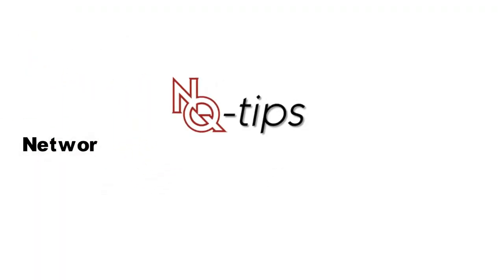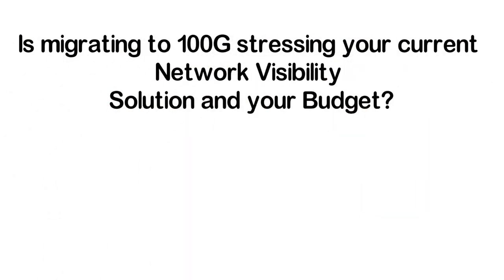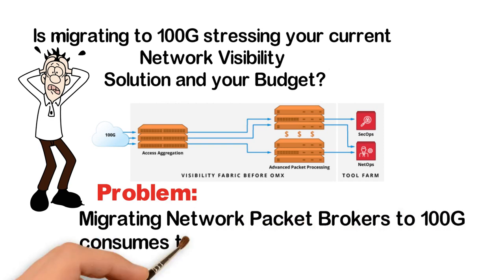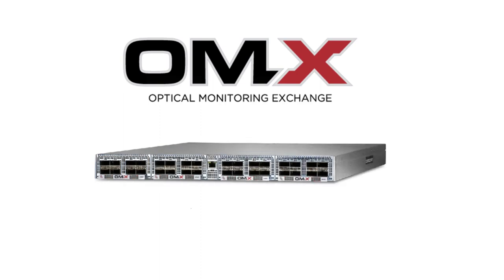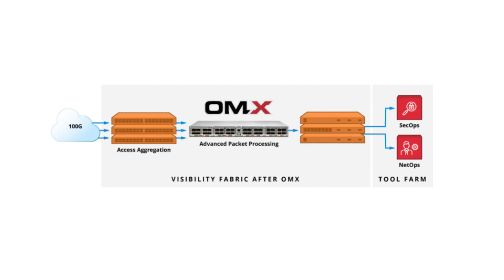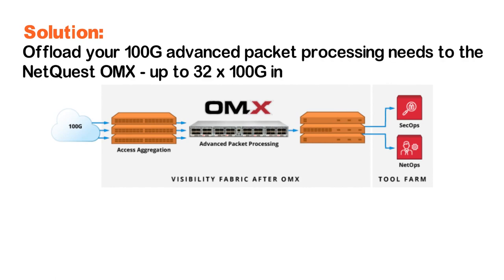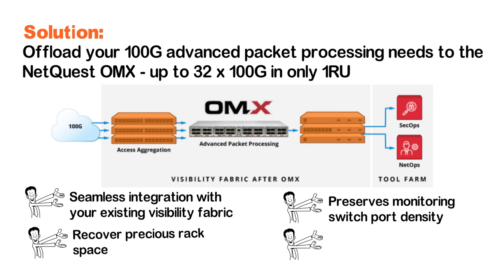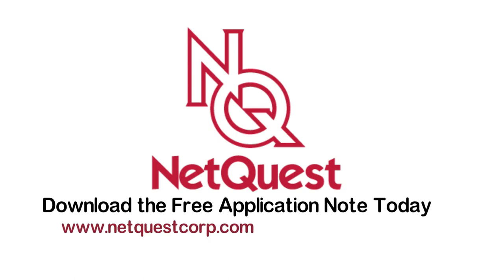NQ Tips: Network Packet Broker Offload of Advanced Packet Processing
Can your network security solution handle the migration to 100G? Learn more about how network packet broker offload works!